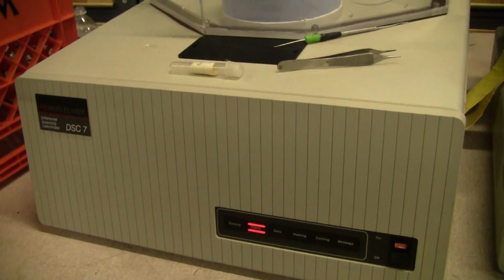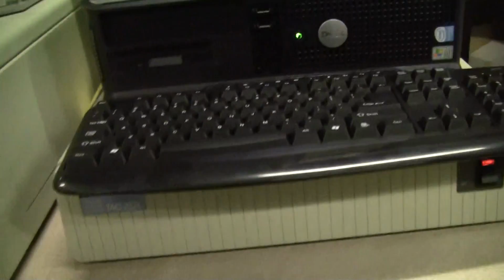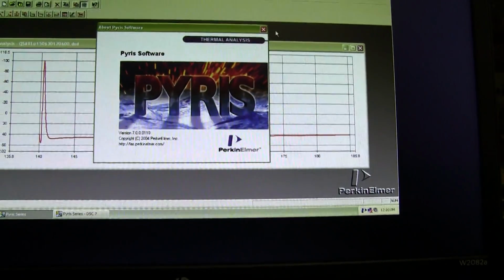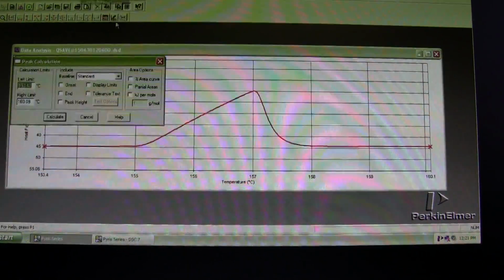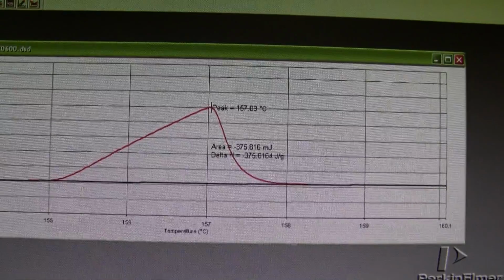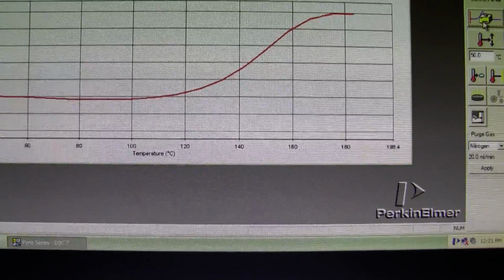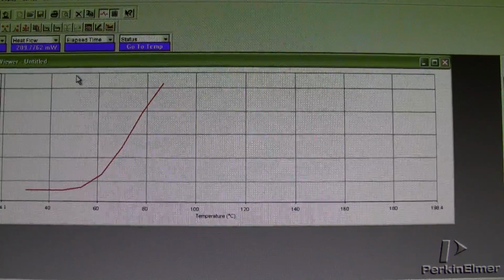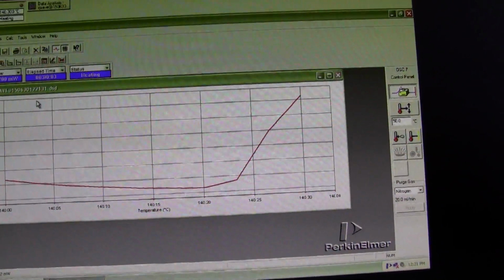Perkin Elmer DSC 7 with TAC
( Item ) DSC 7 Differential Scanning Calorimeter ( DSC ) with Computer s used to accurately measure melting points, glass transitions, and heats of fusion. The temperature scale is calibrated using a two-point calibration, measuring the onset temperatures of indium and zinc standards. The enthalpy scale is calibrated using the observed delta-H from an accurately known amount of indium.